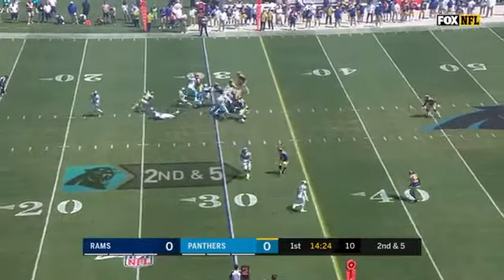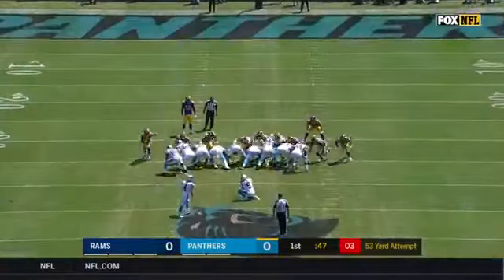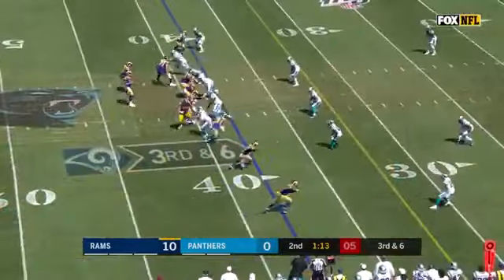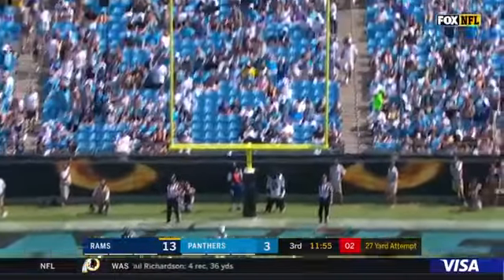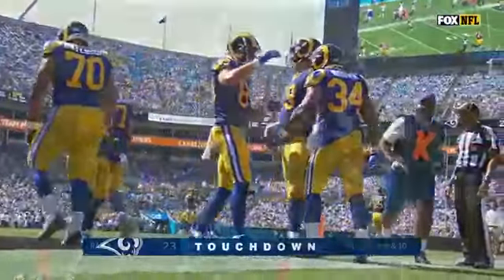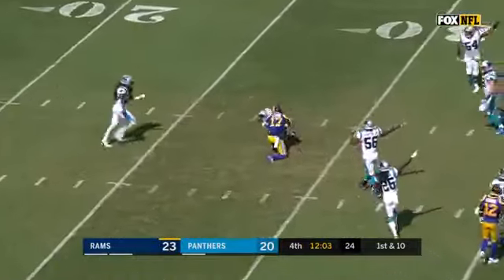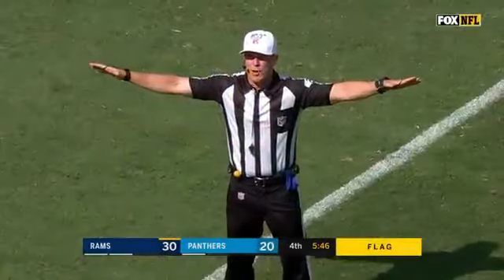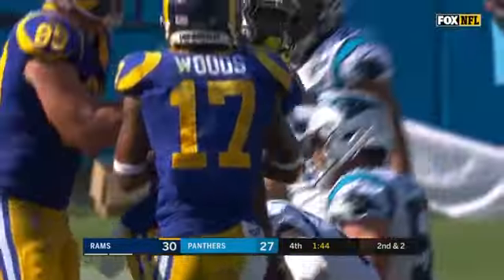Rams vs Panthers Week 1 Highlights